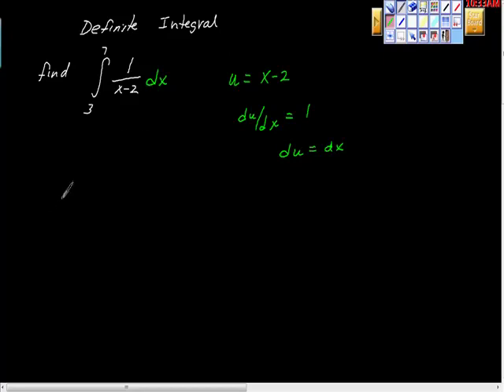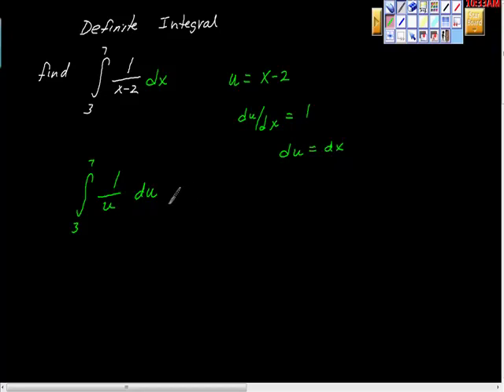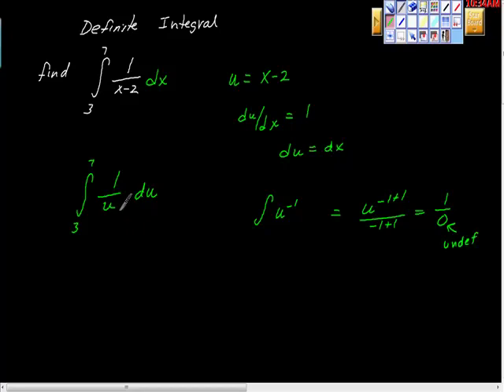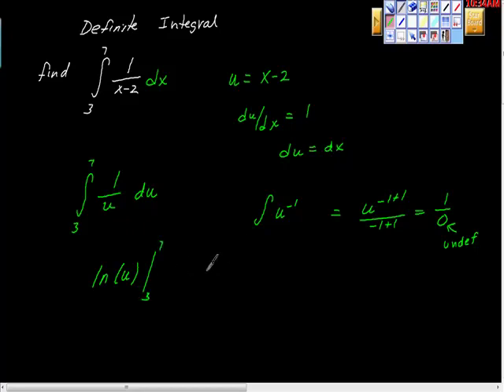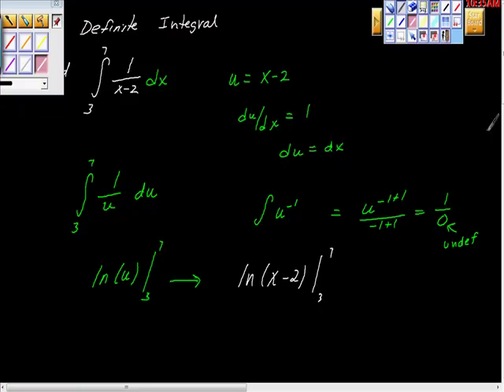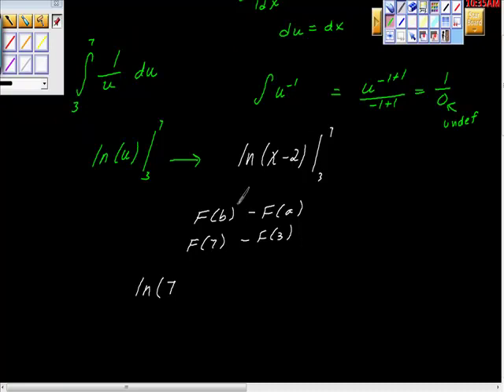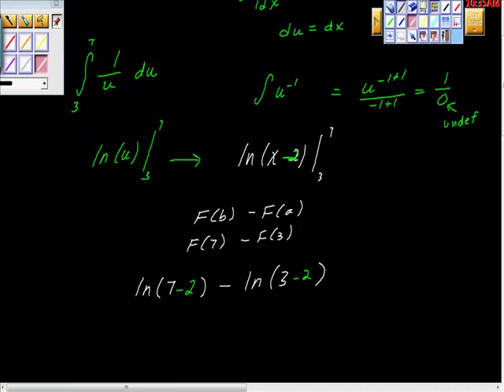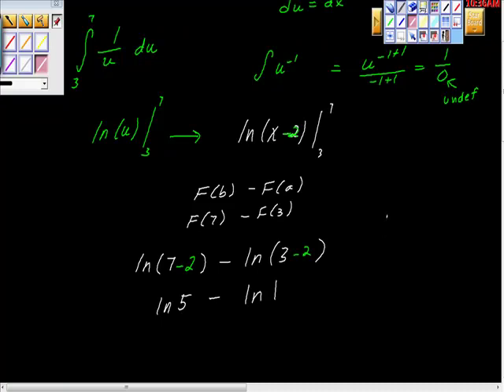Definite Integral of a rational AP Calculus AB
This video is a tutorial on finding the antiderivative of a rational function.  Alternative strategies are explored.